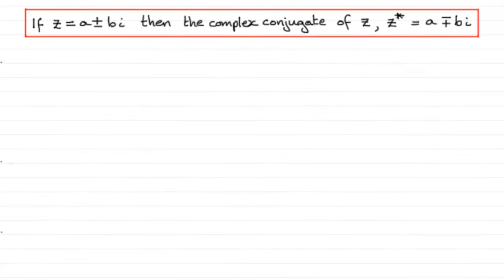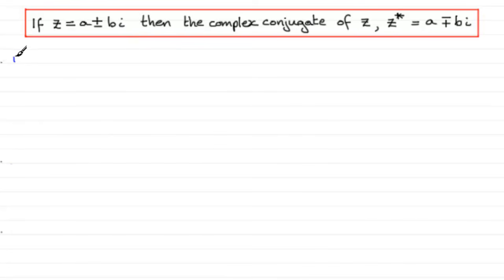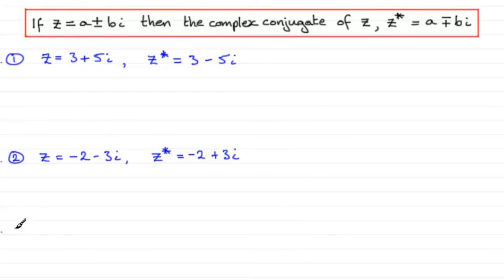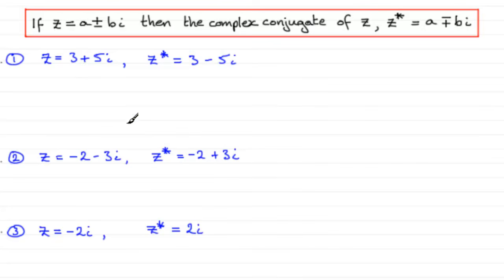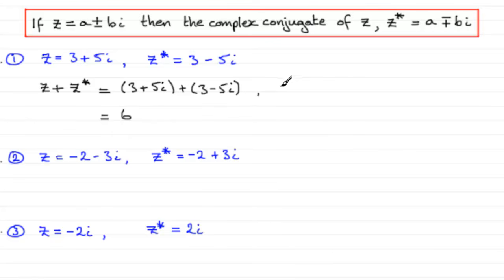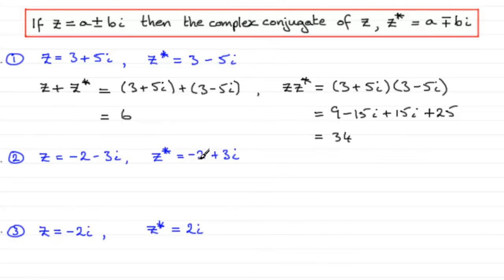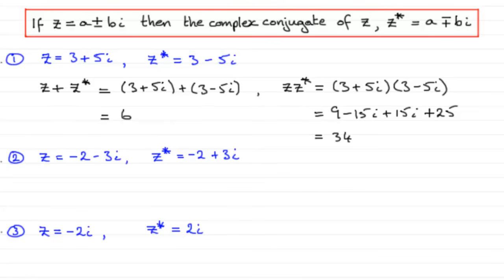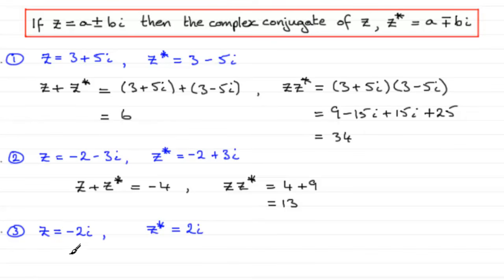Complex Numbers : Complex Conjugates : ExamSolutions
Tutorial on complex numbers and complex conjugates